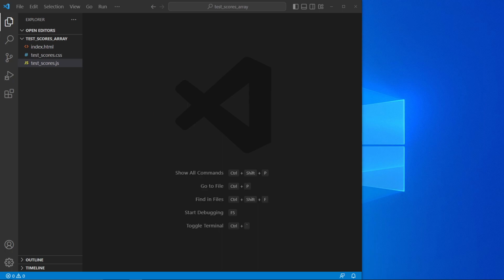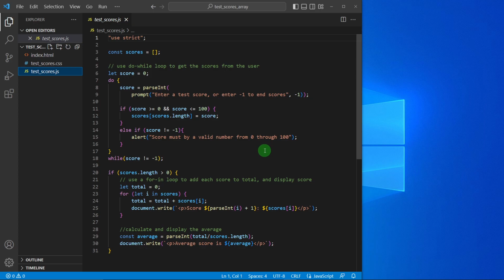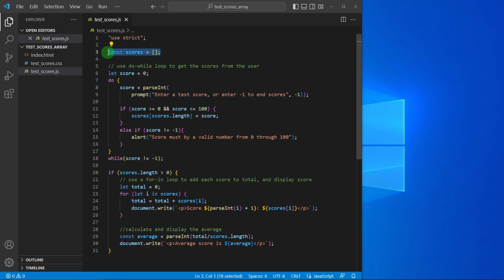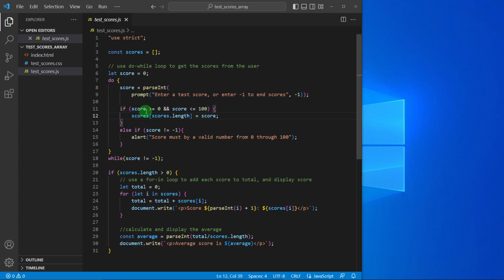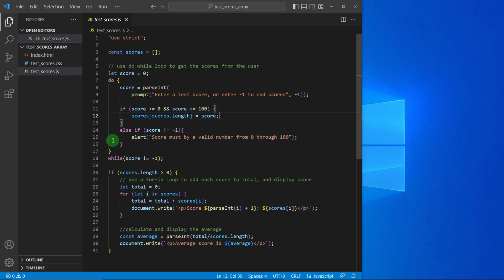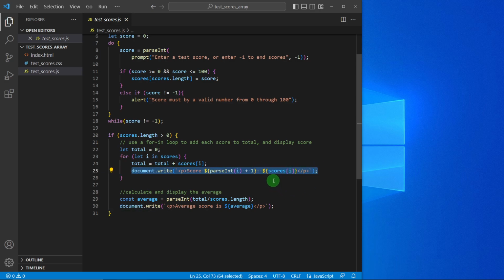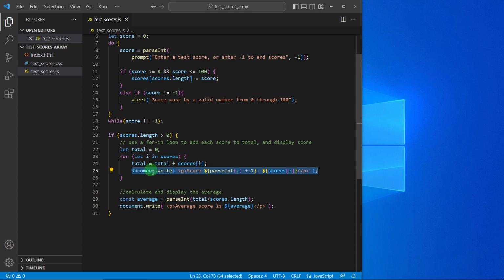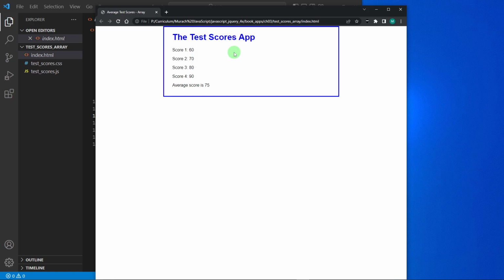JS Ch3 Even Better Test Scores with an Array